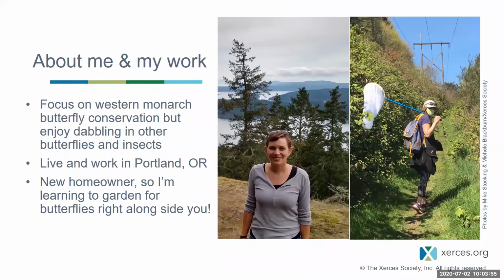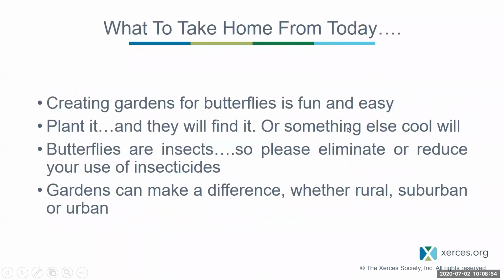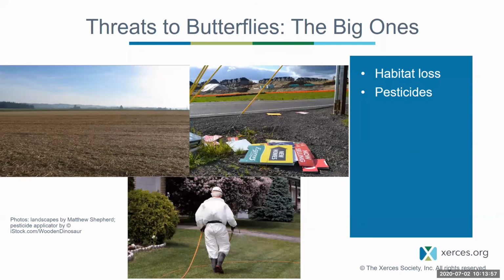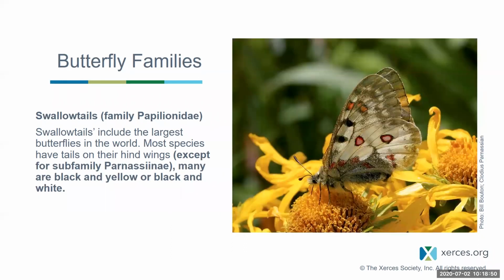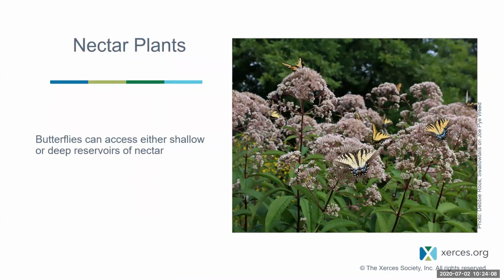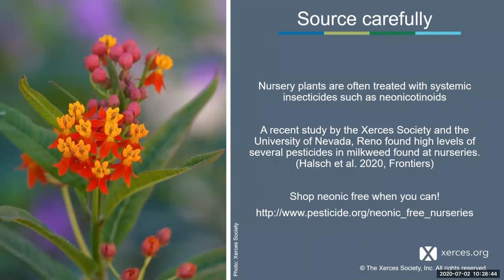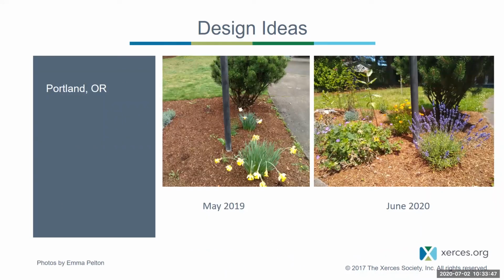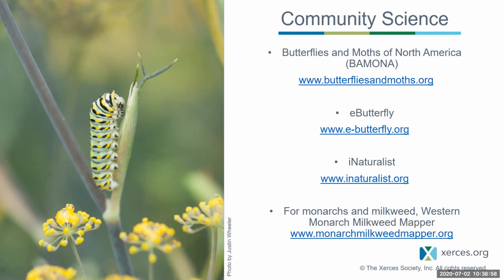Gardening for Butterflies Other than Monarchs in Western Oregon and Washington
Do you live and garden west of the Cascades in Oregon and Washington? Do you want to learn more about how to support a diversity of native butterflies, not just monarchs? If so, join Emma Pelton]- Xerces Conservation Biologists, to learn about the best host and nectar plants for common and rare butterflies in the Pacific Northwest and how to support butterflies beyond planting flowers.